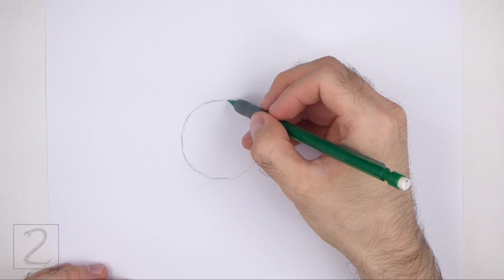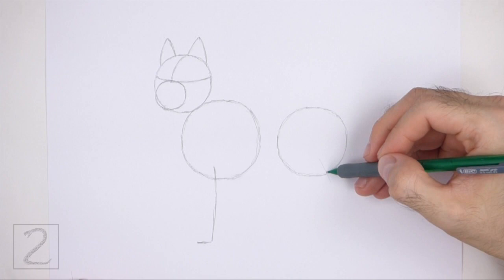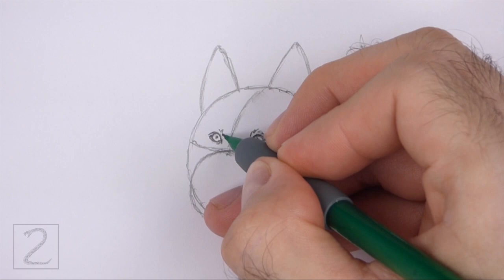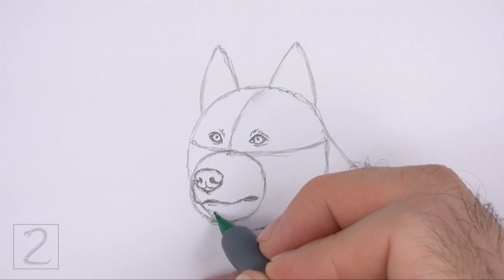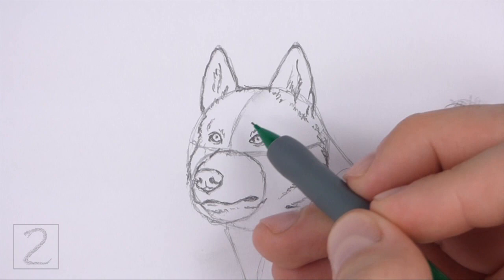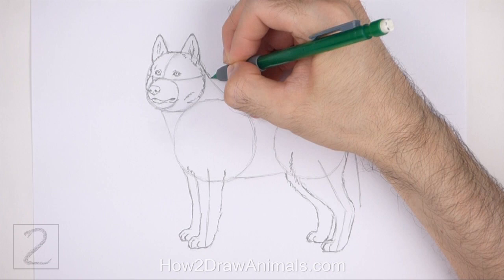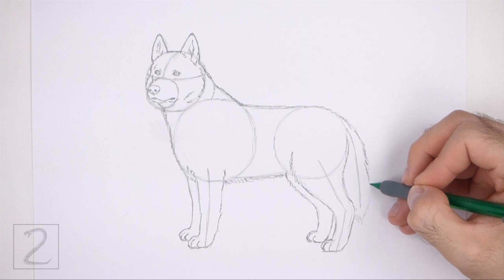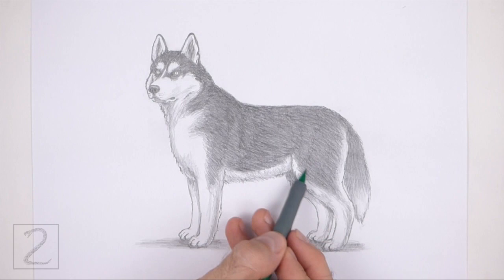How to Draw a Dog (Husky)